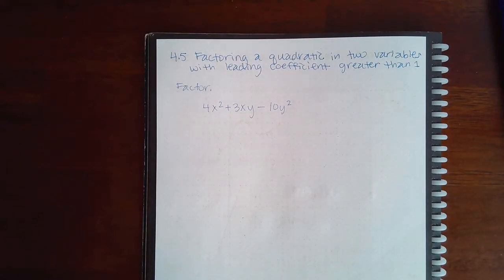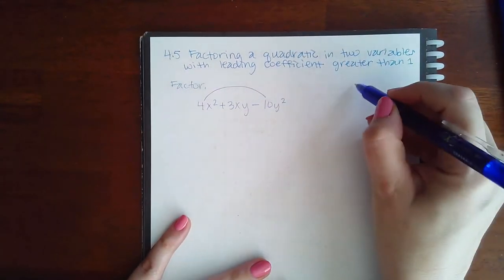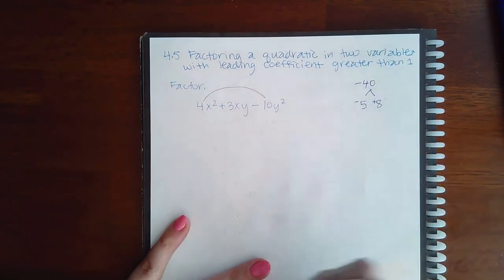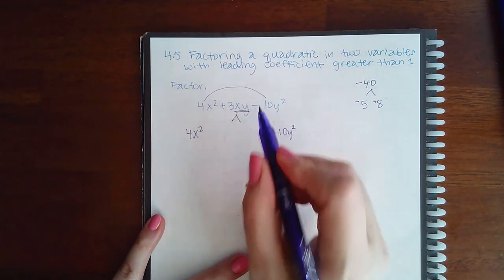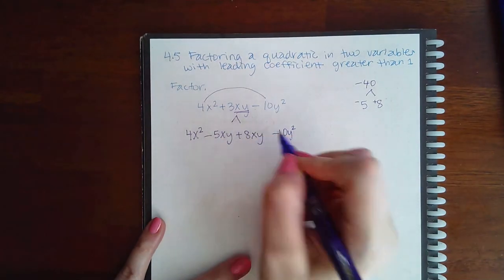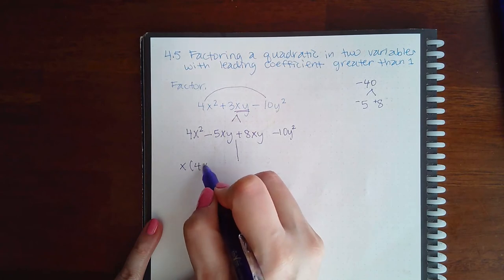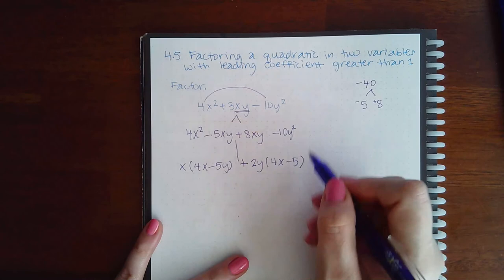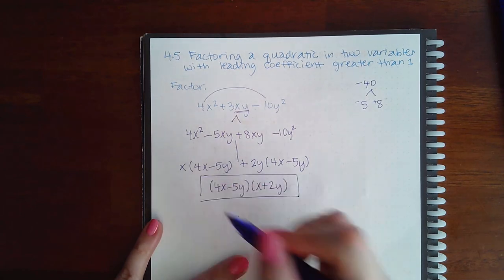4.5 Fact a quad in two var w lc greater than 1